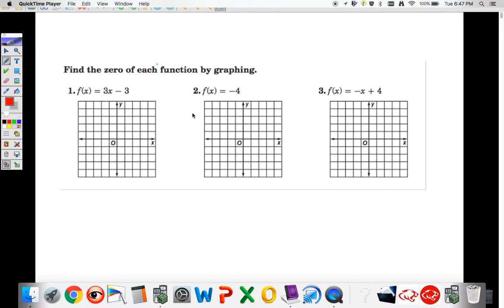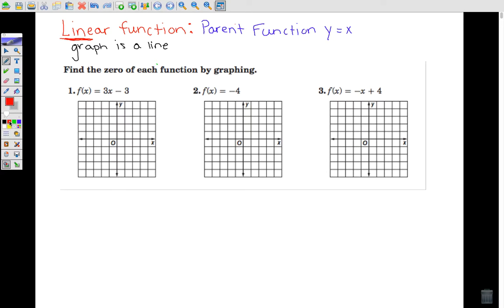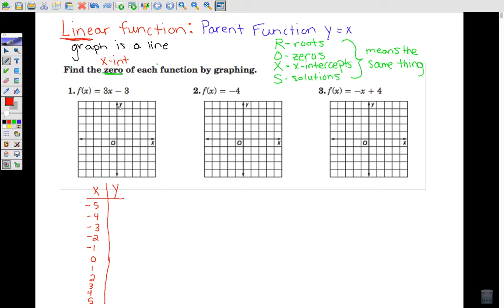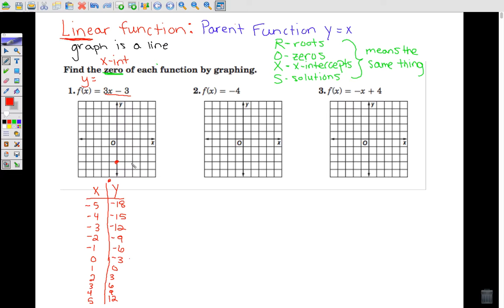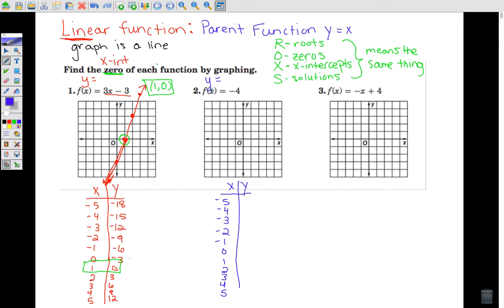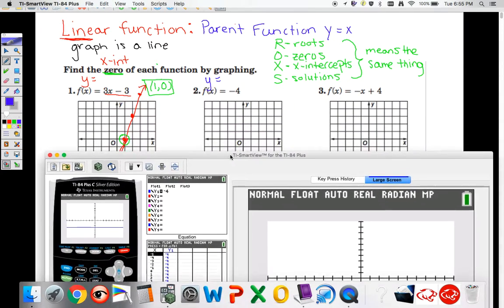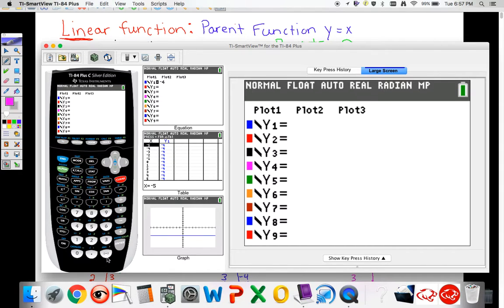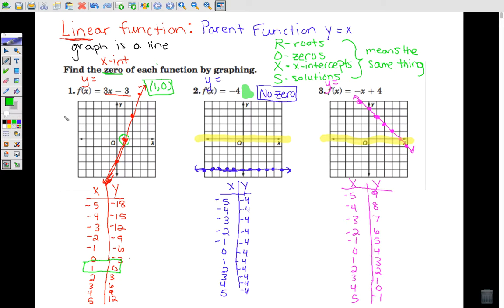Alg 3-2 Notes a